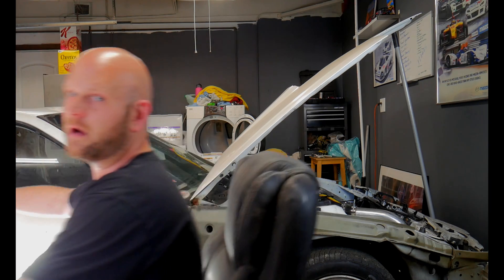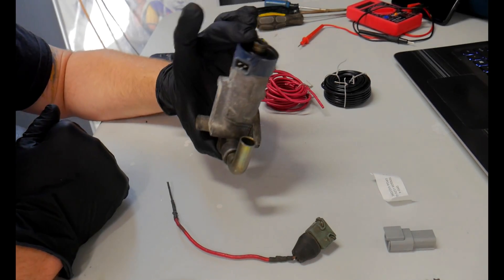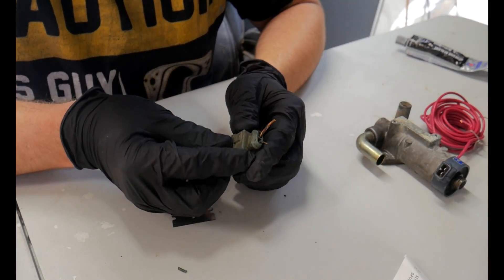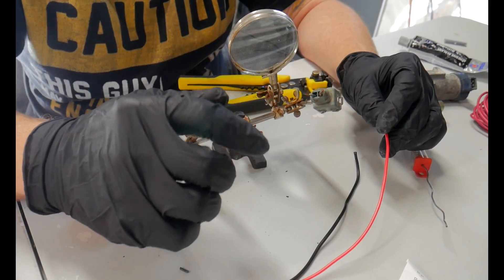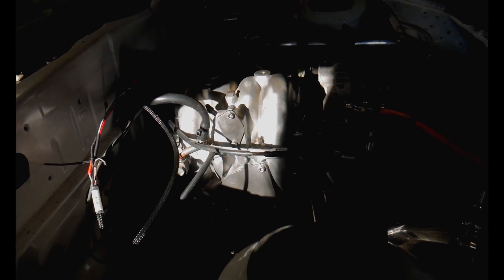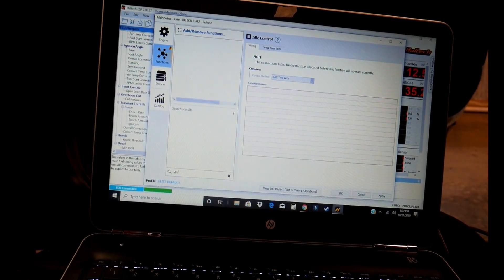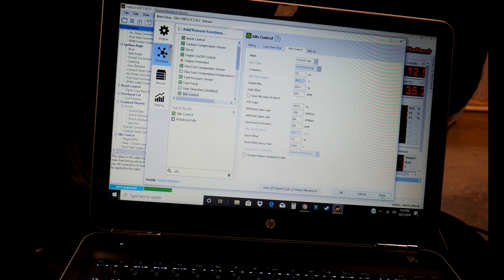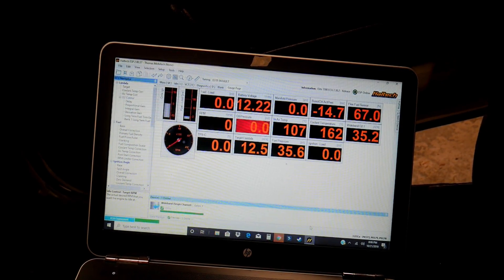Idle Air Control with Haltech Elite 1500 / RX7 BAC valve FC3S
Installing the FC3s RX7 BAC valve to correct idle. Using the idle control function in the Haltech 1500 elite ECU.